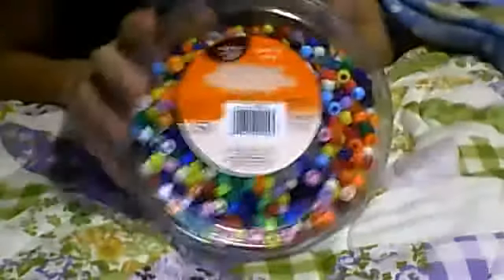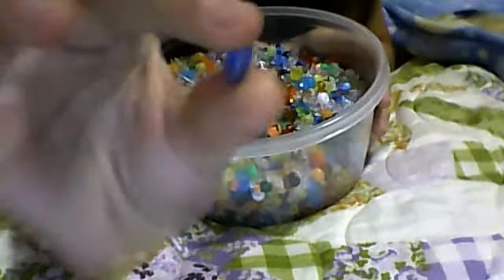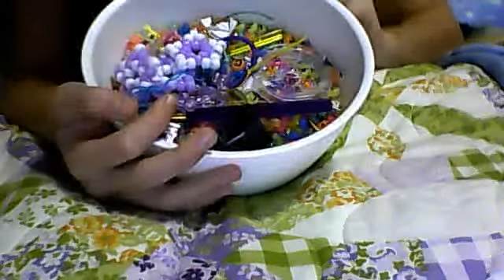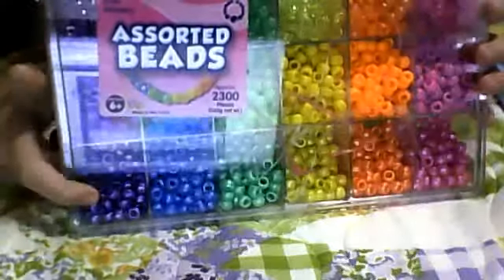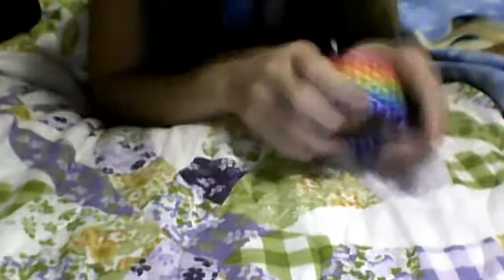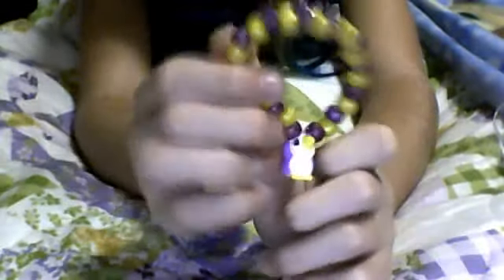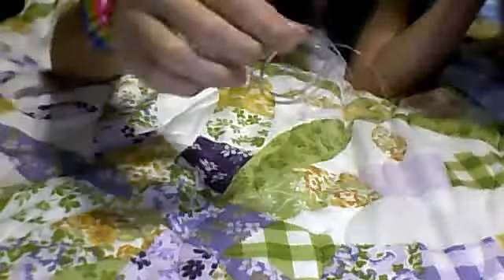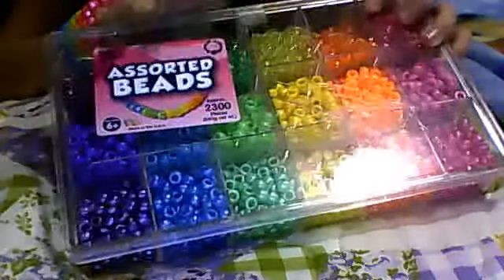Kandi supply tour